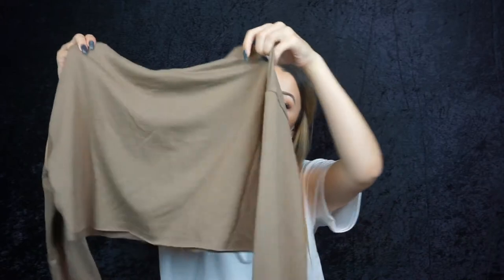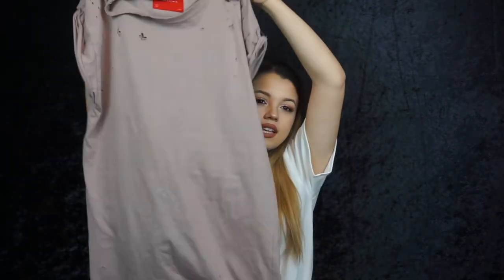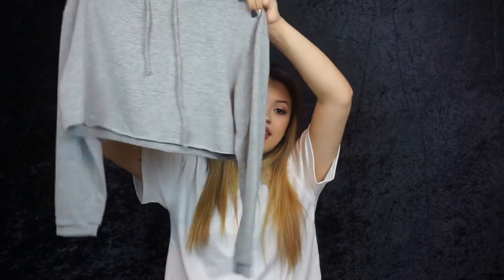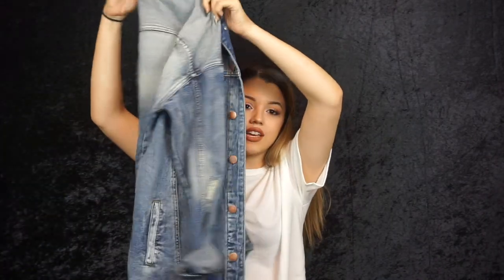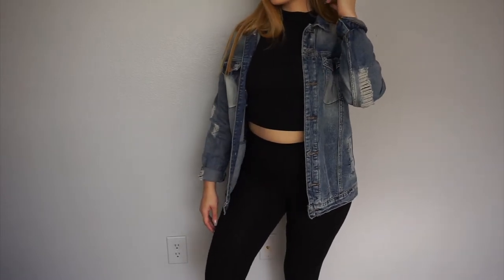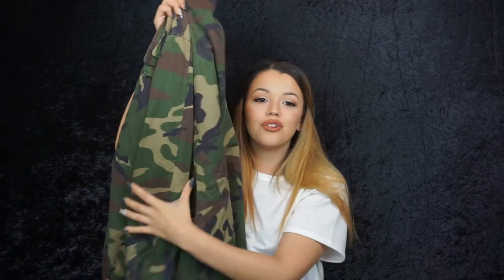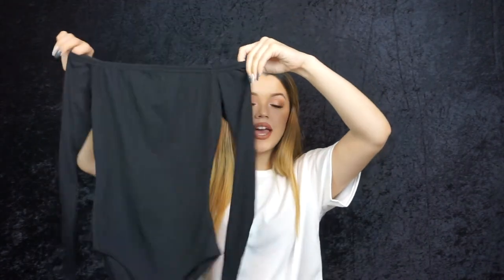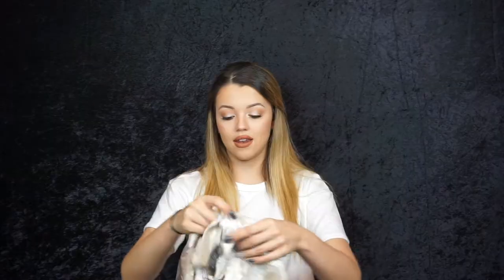CLOTHING TRY ON HAUL - BOOHOO, LAURAS BOUTIQUE, WINDSOR, F21 | BRIMARIE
CLOTHING HAUL - BOOHOO, LAURAS BOUTIQUE, WINDSOR,  F21
Hey My LOVESSSS! I hope that you guys enjoyed my first clothing try-on HAUL!!! I love all of the piece that I purchased and they are all great. The companies that I purchased these items from are all great!!!
XOXO BriMarie

LETS BE FRIENDS:
Instagram: Brimariieee (HASH TAG ME BRIMARIE BRYONCE)
Snapchat: Briiiii_marie (BTW that is 5 i’s)

SOME BEAUTY FAVORITES:
Makeup brush cleaning mat
Lipstick organizer
Lipgloss / Lipstick organizer
Lumi Iphone Case

TAGS USED